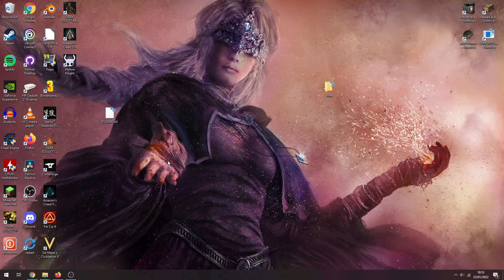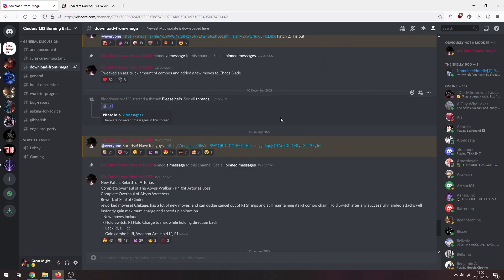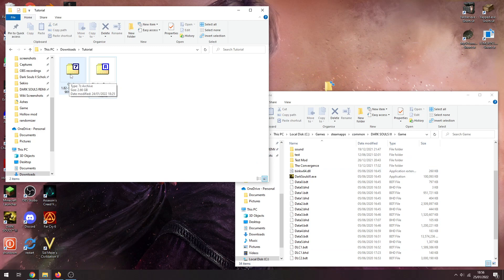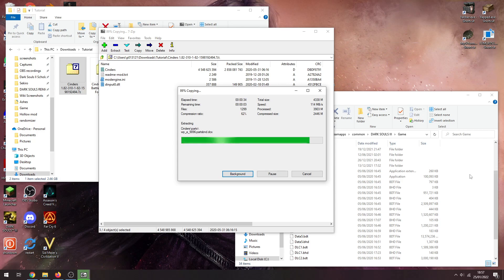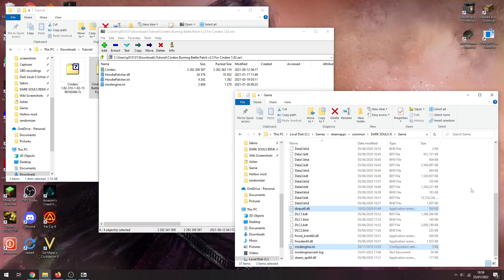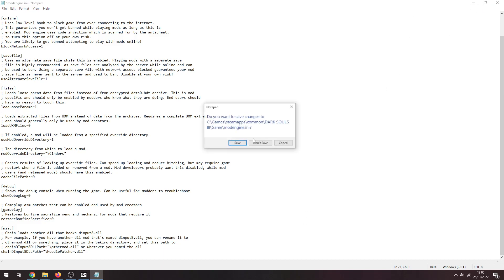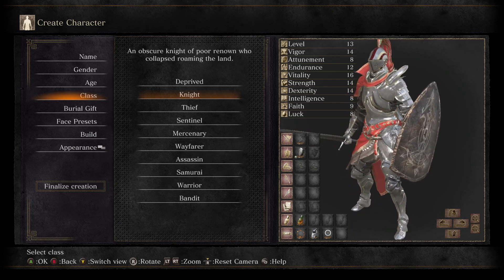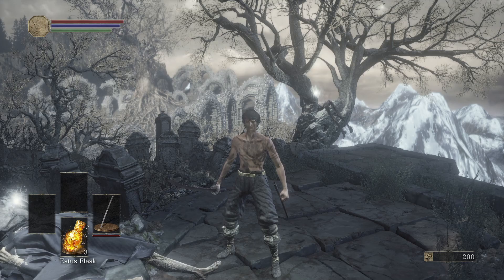Cinders 1.82 Burning Battle addon installation guide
A simple guide explaining how to install Cinders 1.82 and the Burning Battle addon.